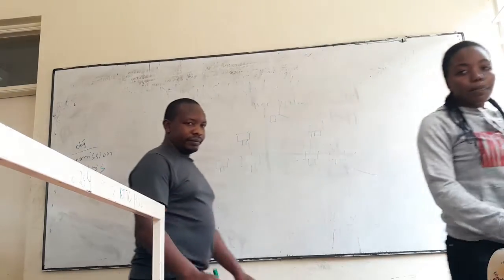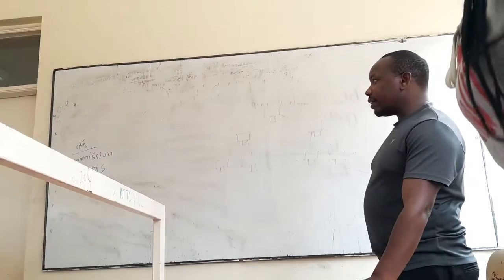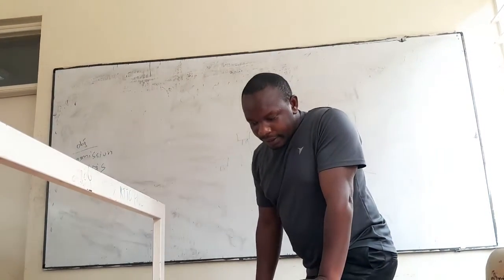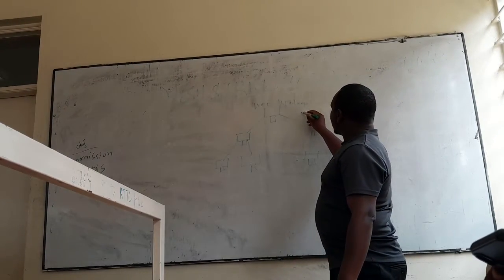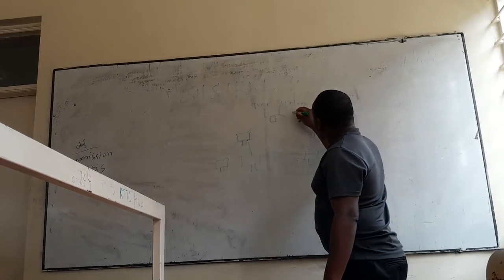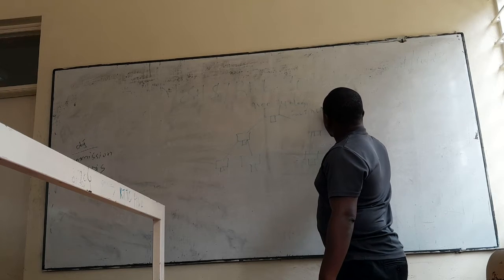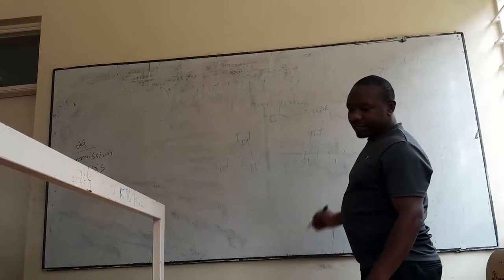Timothy | Training Methods Presentation KSTVET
This presentation was recorded at KSTVET